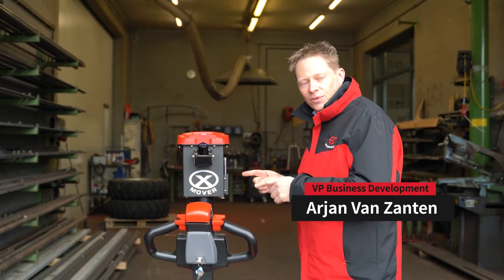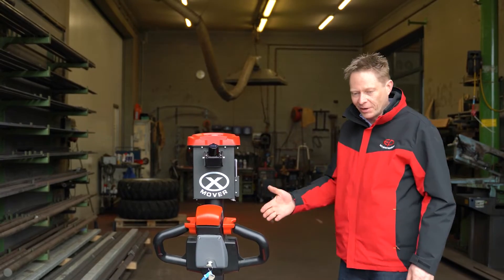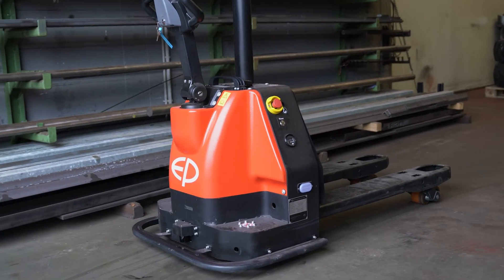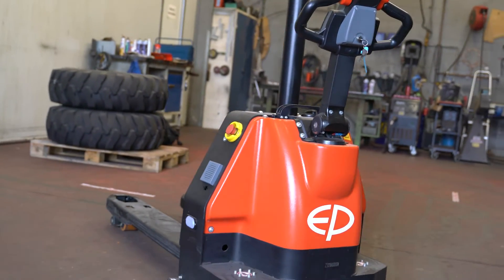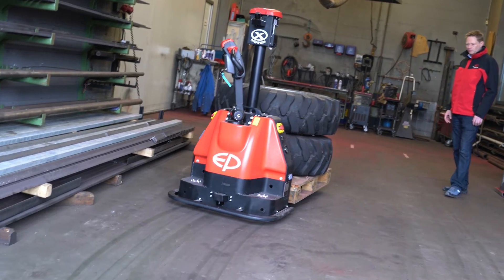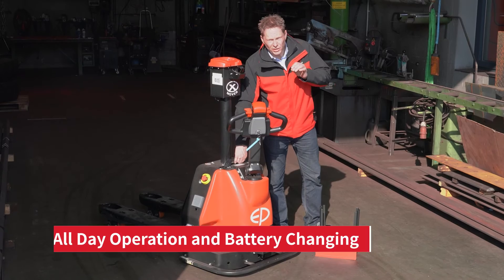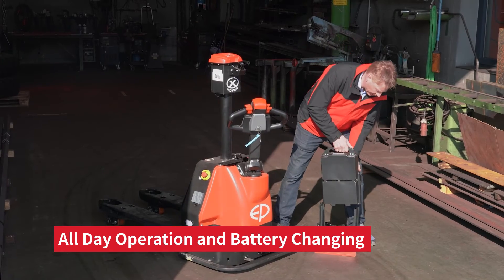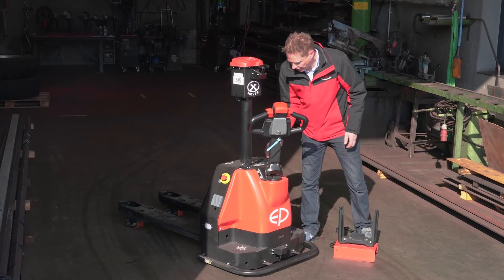EP‘s XP15 Co-bot | a perfect collaborator for human's repetitive tasks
📢 Do you want to know more about EP's XP15 Co-bot? Check out this introduction by Arjan van Zanten, EP's VP Business Development! The XP15 has a simple switching, meaning you can go from manual to automatic mode just by pressing a button. By autonomously moving pallets across the warehouse, it represents a perfect collaborator for human's repetitive tasks.

To make sure it can work safely with people around, the XP15 is equipped with lidar detectors, a bumper, and sensors in the fork tips.
It’s easy to install for a variety of applications and flexible to switch tasks via bluetooth. The XP15 features plug-in battery design and is equipped with 24V/60Ah Li-ion battery as standard, which allows for maximum uptime and high availability.
Contact our team today for more information!